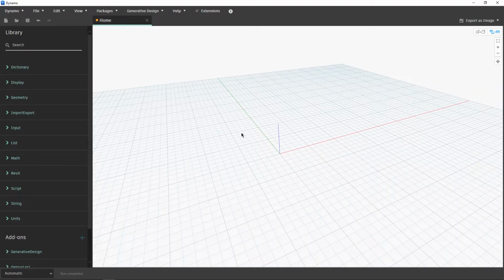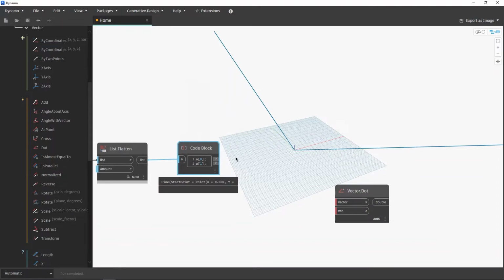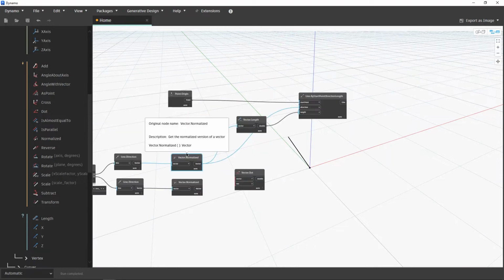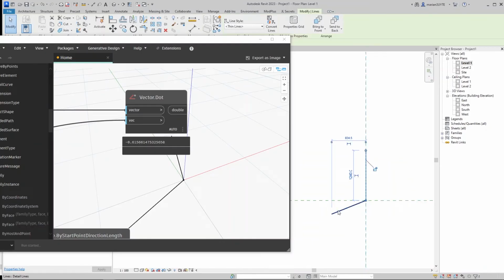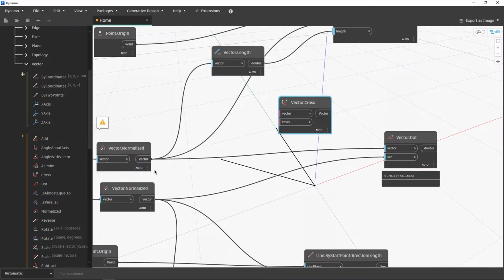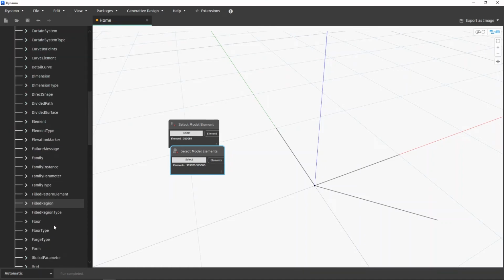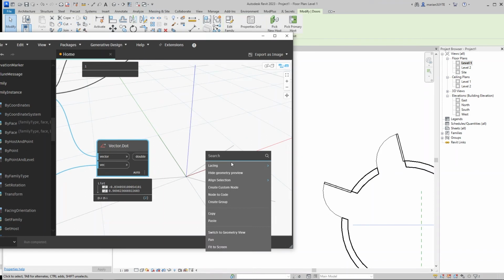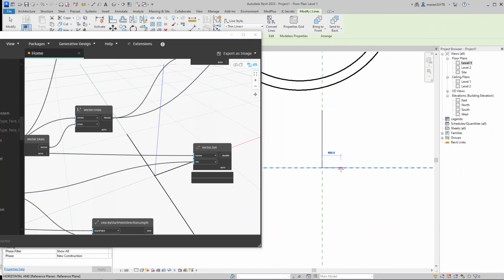Master Vectors in Dynamo | Dot product | Part 2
In this tutorial, we are gonna master dot products. You will find out when the usage of dot product can be useful and how to use it to get the advantage of it.